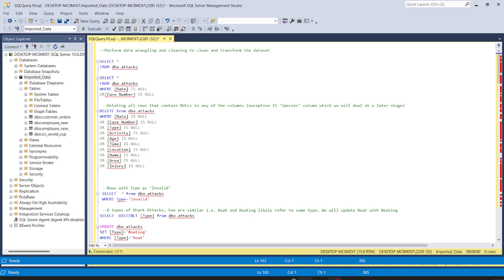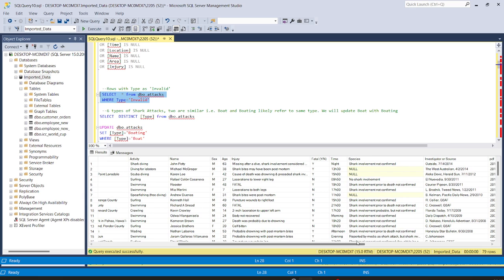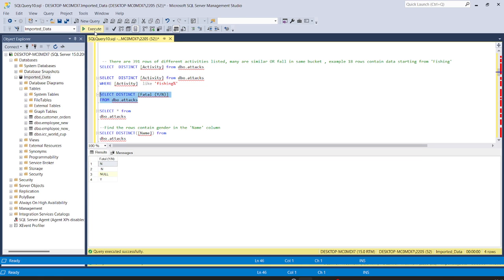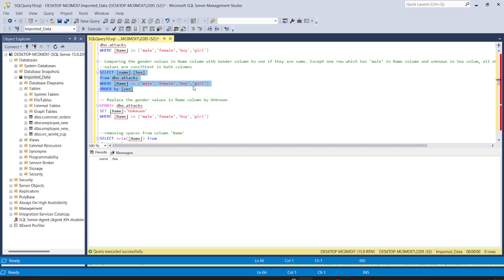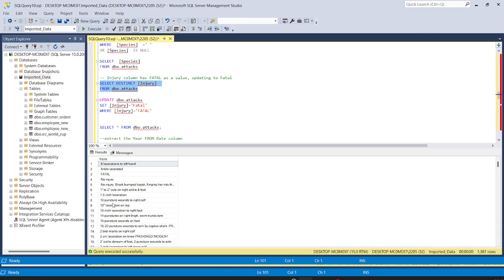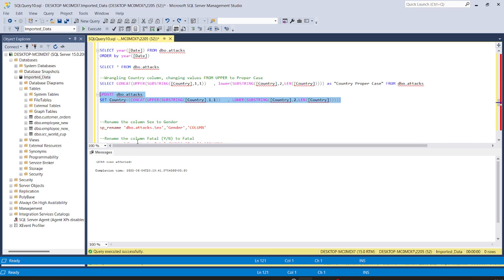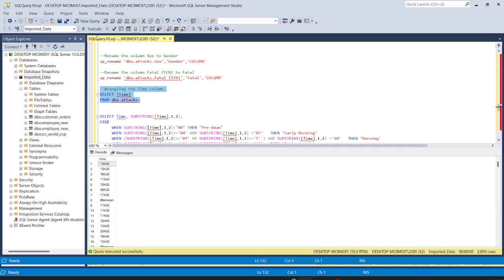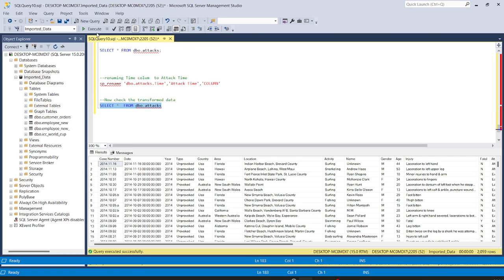Data Wrangling and cleaning | SQL for Beginners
In this video we'll perform data cleaning and wrangling activities to make the data appropriate and valuable for a variety of downstream purposes such as analytics.
We can simply say that the data wrangling process is a method of data cleaning and data preparation by converting it from one form to a more understandable form.

Topics we covered in this video:
1) CASE Condition
2) LIKE operator
3) DELETE/UPDATE
4) COLUMN RENAME